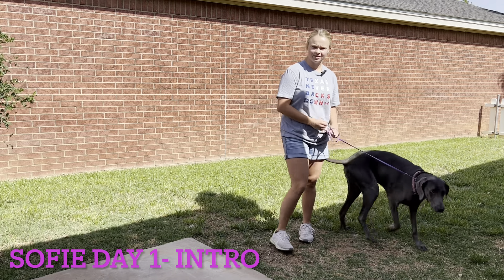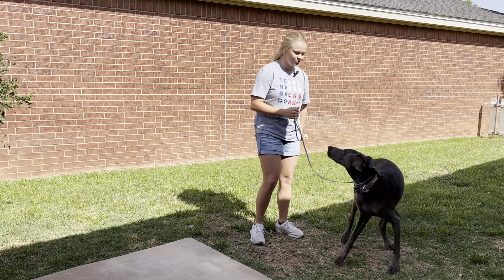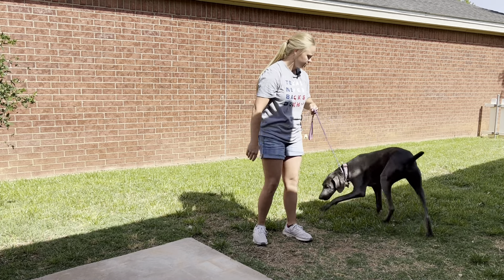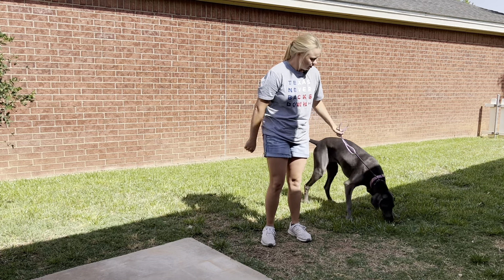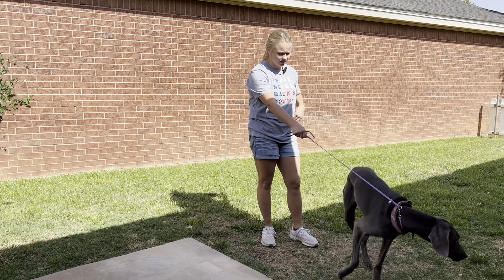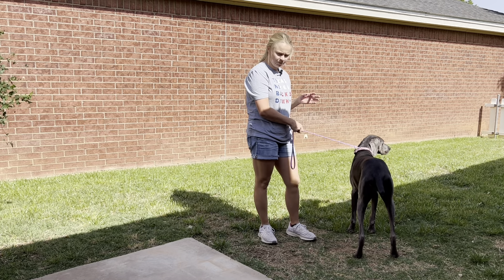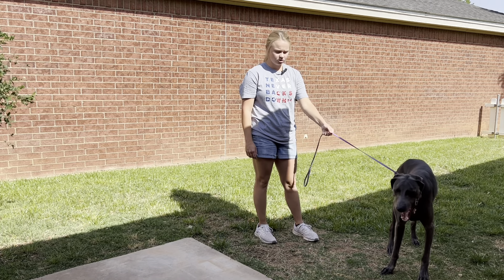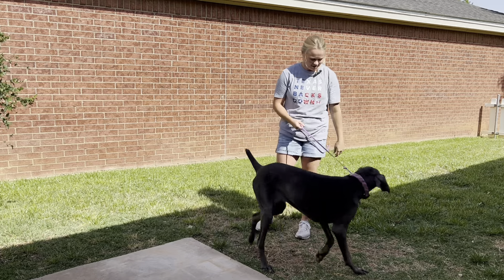01 Sofie- Intro w/ Jenna of